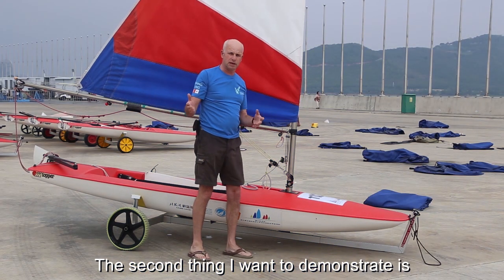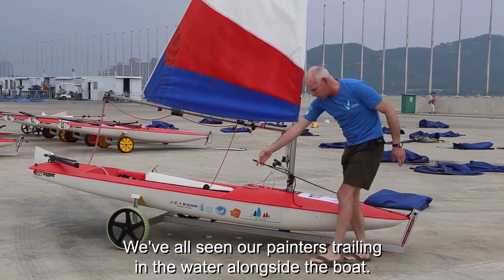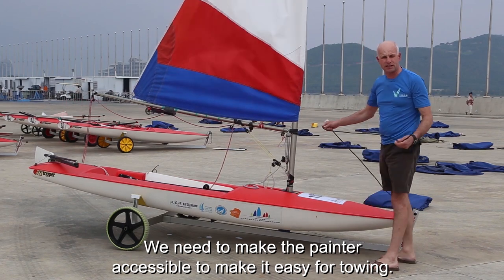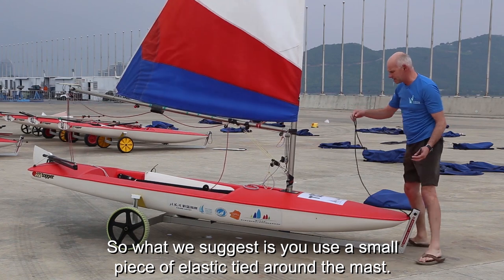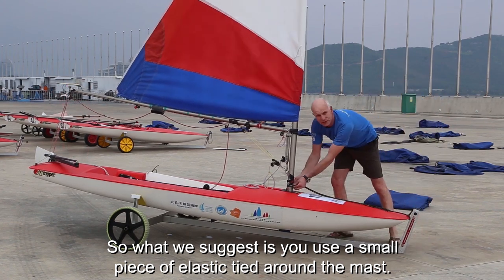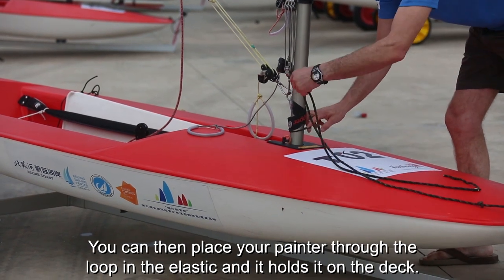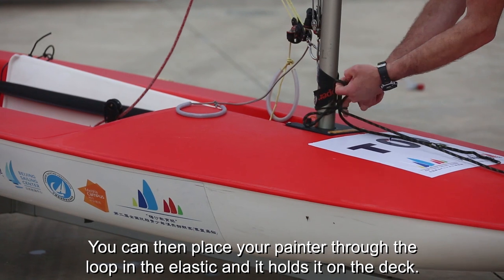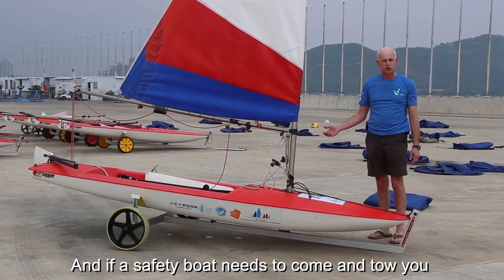Topper Tips: The Painter